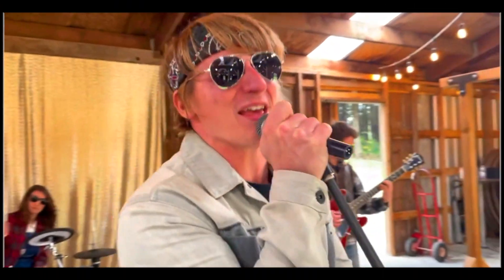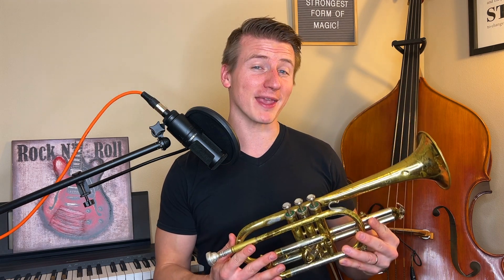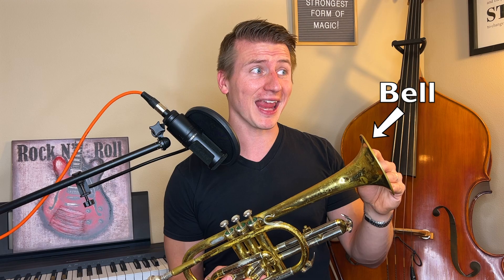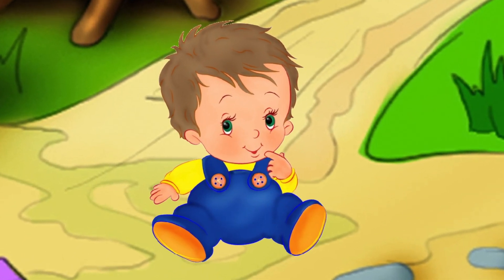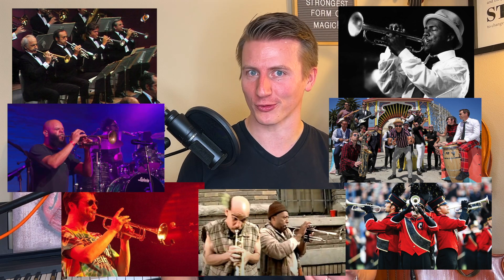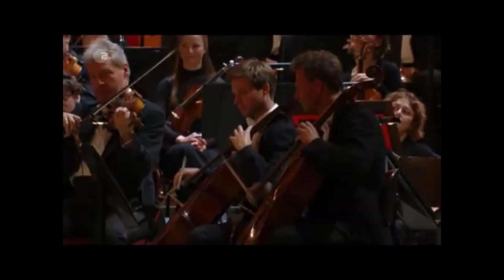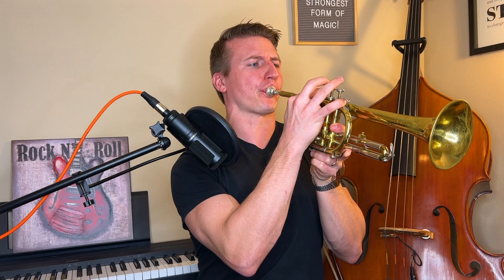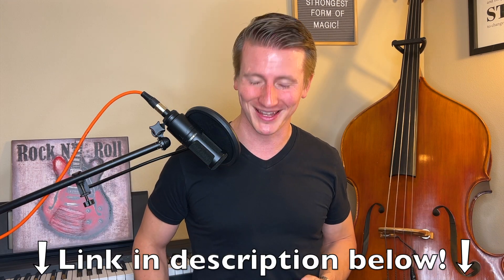Instrument Spotlight: Trumpet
In this video we shine on spotlight on the trumpet to learn a bit more about this awesome instrument!

Kids Music Class
music curriculum
children's music class